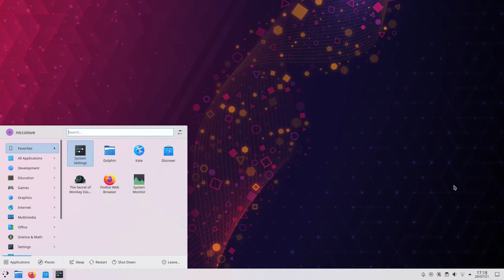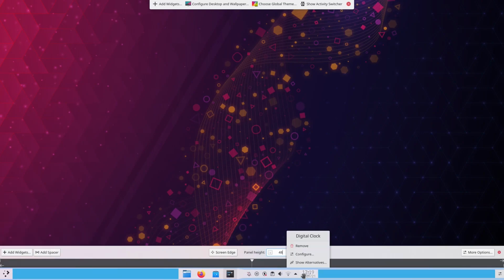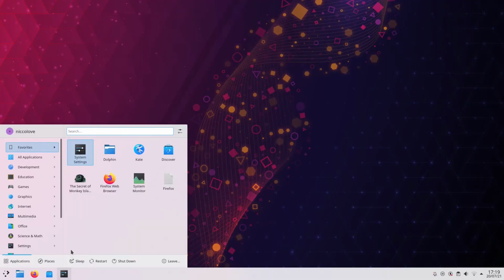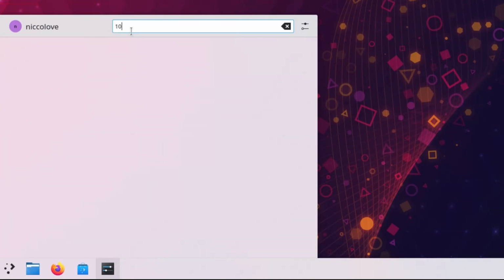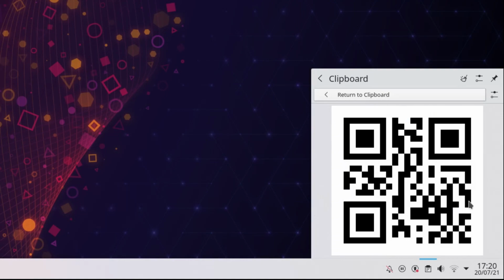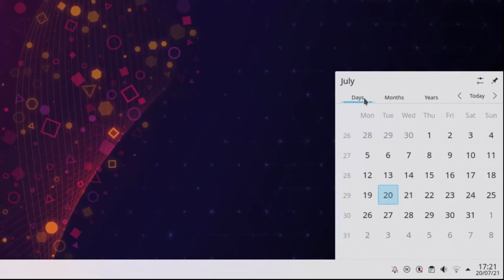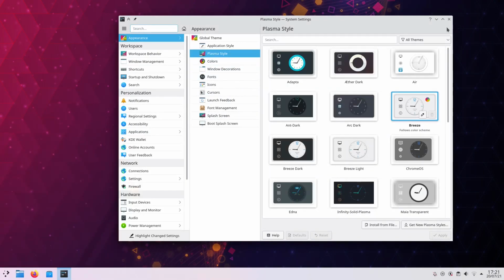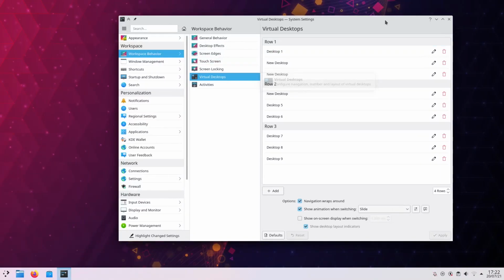Start using Steam Deck Desktop before it's even released!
The Steam Deck is going to use KDE Plasma as a desktop. Since I happen to know how Plasma works, I thought I'd do a video explaining its main features for the new people who would discover Plasma with it.